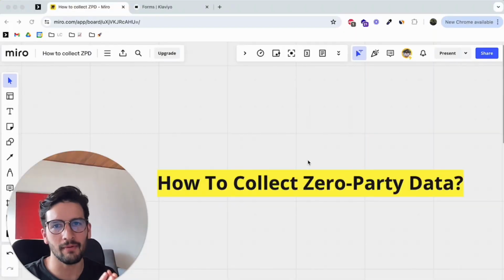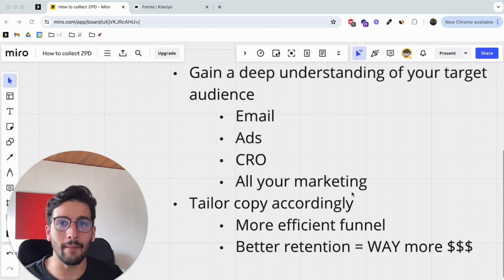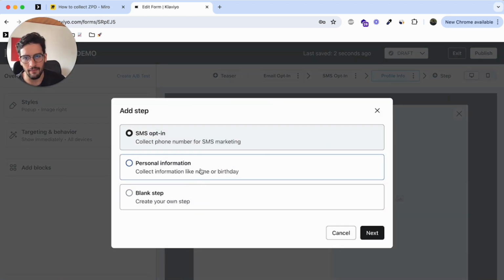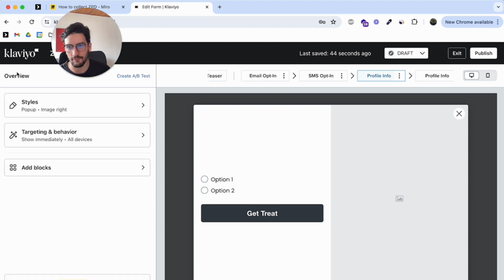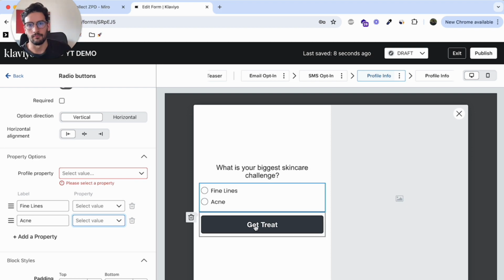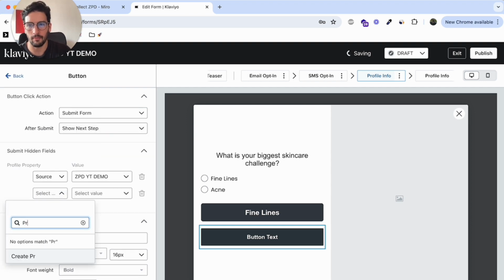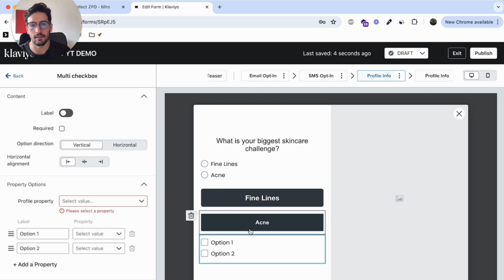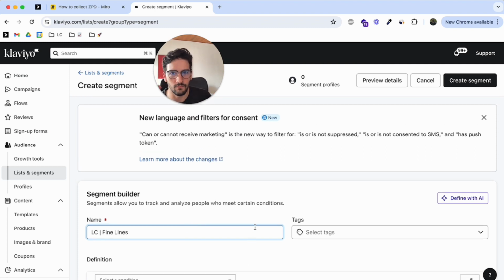How To Collect Zero-Party Data | Klaviyo Tutorial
- In today's email marketing landscape, personalization is crucial for maximizing revenue and offering a tailored experience to your customers. One of the most effective ways to gain deep insights into your potential customers is by collecting zero-party data.

By understanding your customers' desires, motivations, challenges, and fears at a fundamental level, you can craft a truly personalized experience through your email flows and campaigns. This approach leads to significantly better results compared to generic messaging, which is no longer sufficient in today's competitive market.

In this video, I dive into the specifics of collecting zero-party data using Klaviyo and provide actionable tips on how to utilize this valuable information effectively. By leveraging zero-party data, you'll be able to create email content that resonates with your audience, builds stronger connections, and ultimately drives more revenue for your ecom brand!